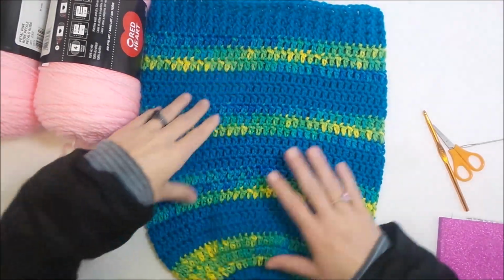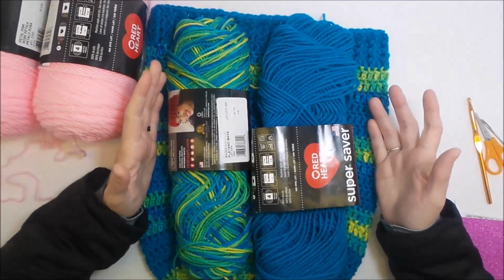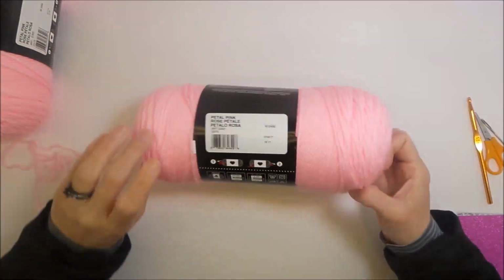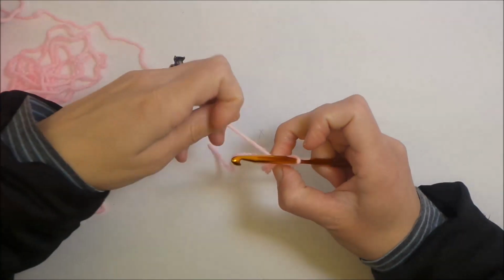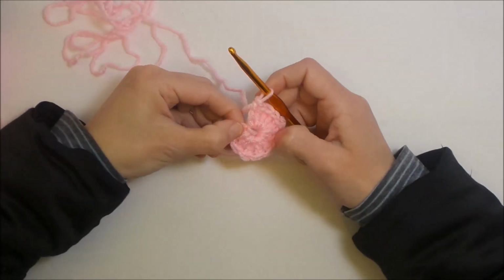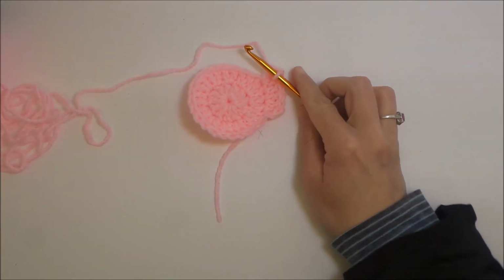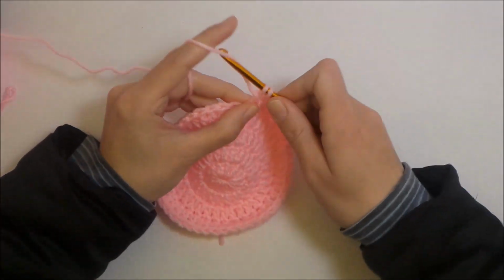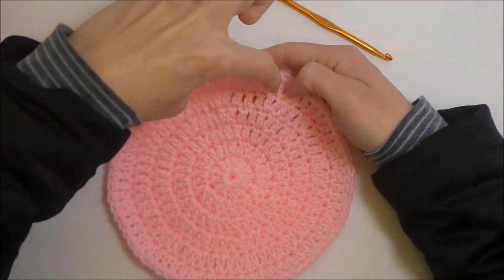How To Crochet A 0 to 3 Month Baby Cocoon